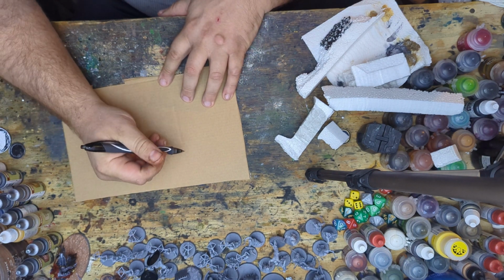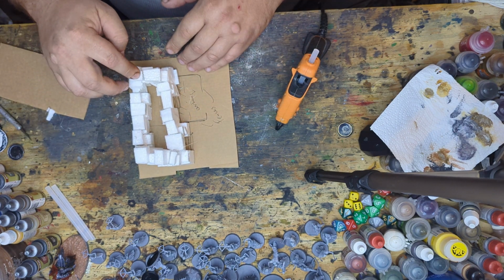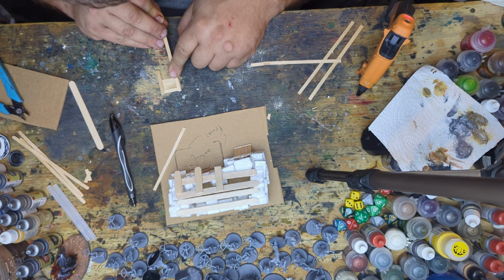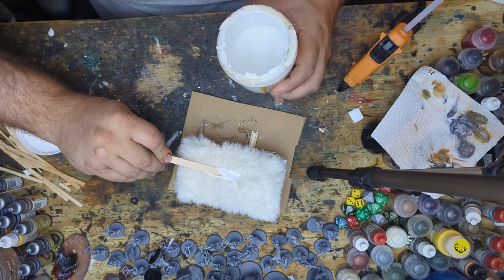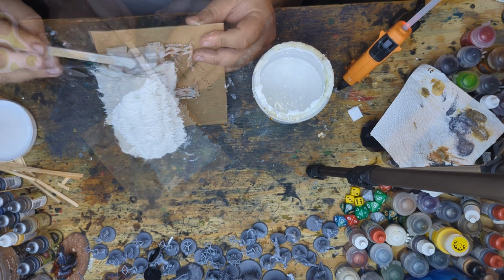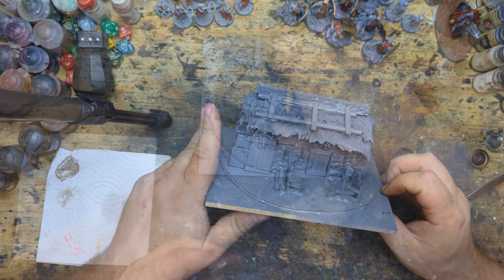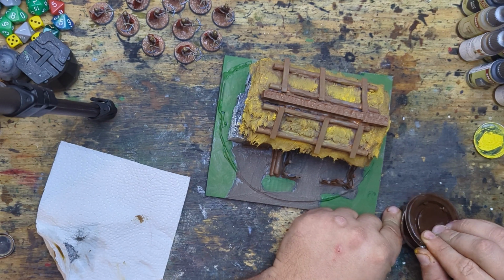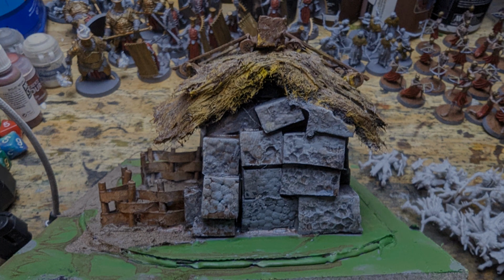Oldhammer terrain build: Brettonian stone hut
I decided to make some terrain for the upcoming campaign I have planned. I go step by step on the process and explain how to make your own.